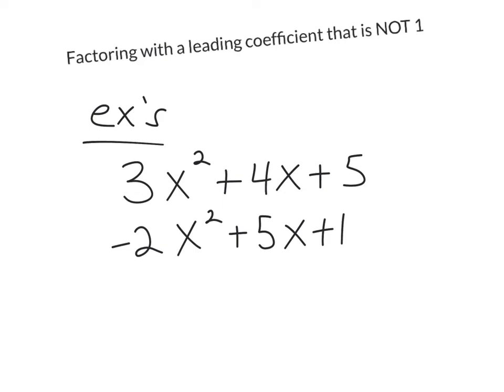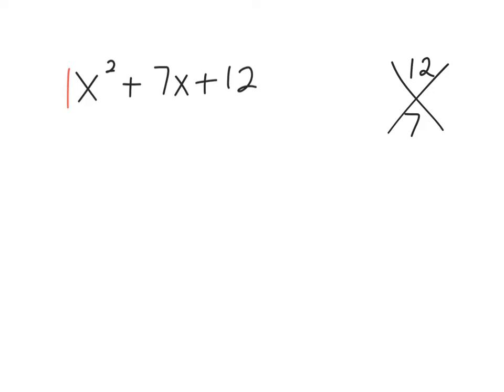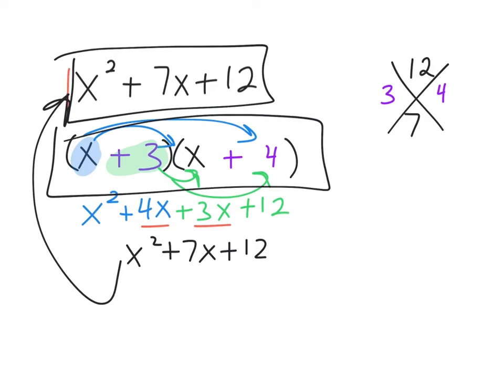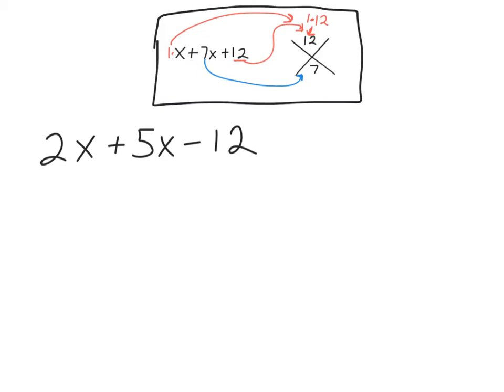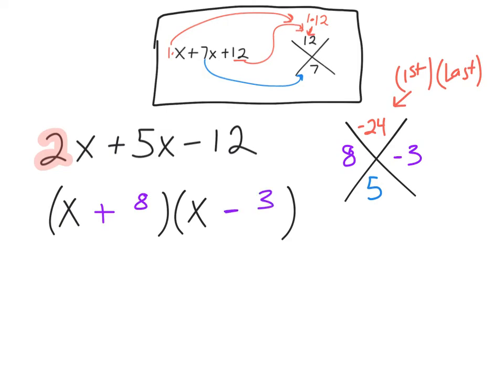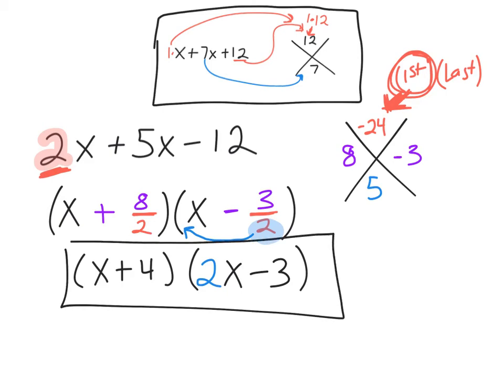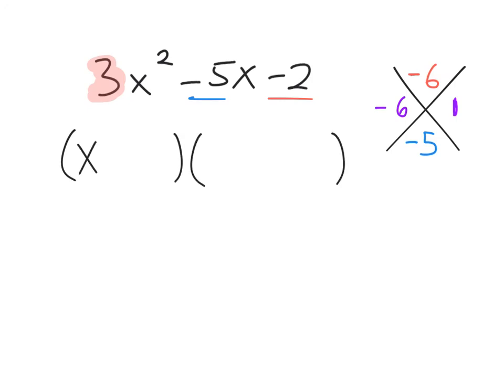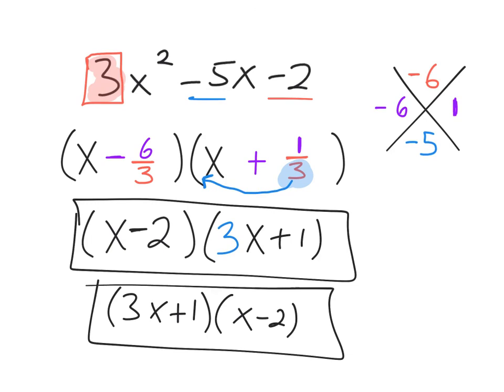Factoring lead coefficient not 1